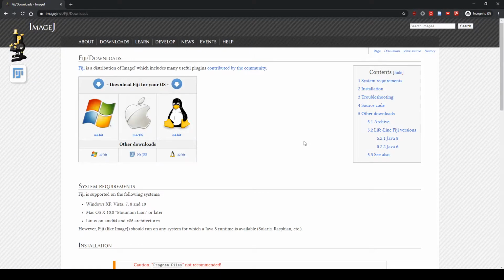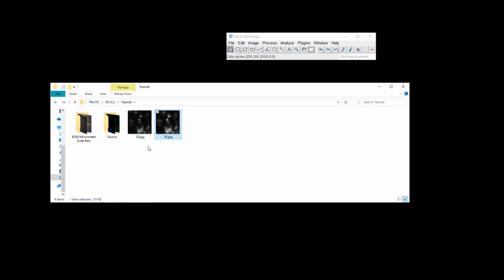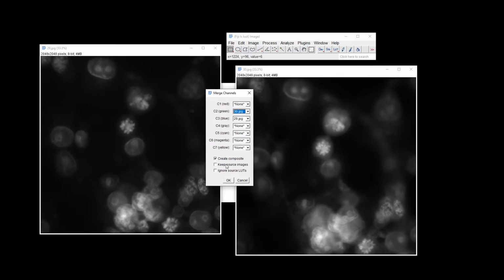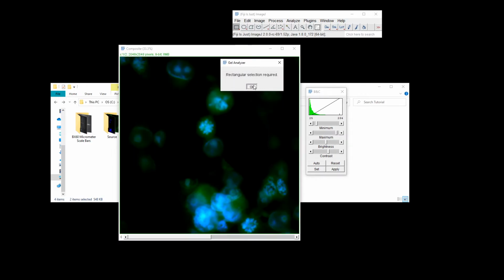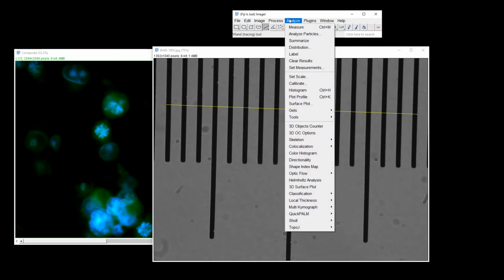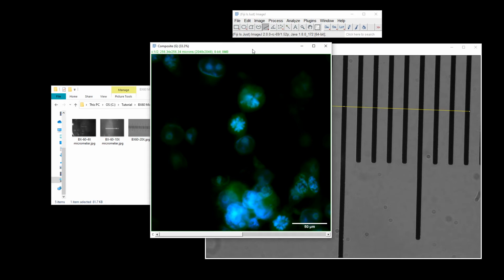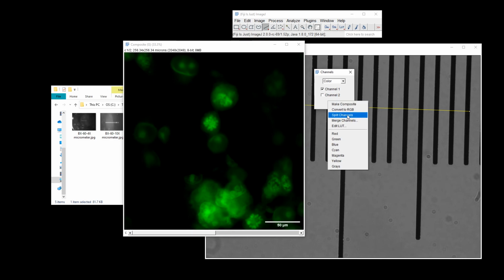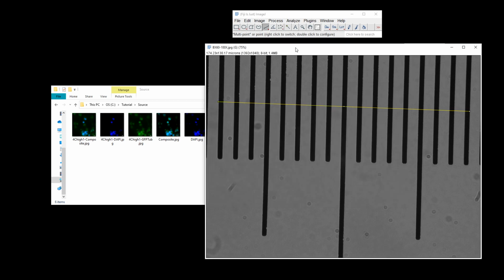[MCDB 126BL - W20] ImageJ Tutorial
Recommended: Play video in 1.5-2x speed. Turn your volume way up!
- TA Justin

Note: Published scientific illustrations should retain the most graphic information possible - thus uncompressed image file types (e.g., TIFF and PNG) are generally preferred. In this lab course setting, however, working with compressed JPEG files was the feasible solution in terms of data storage while still accomplishing the learning objectives.